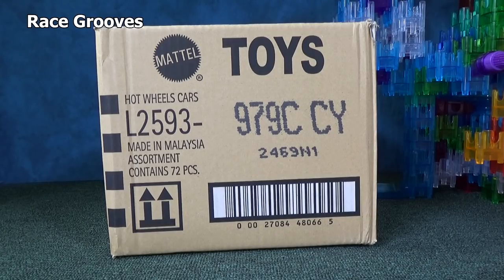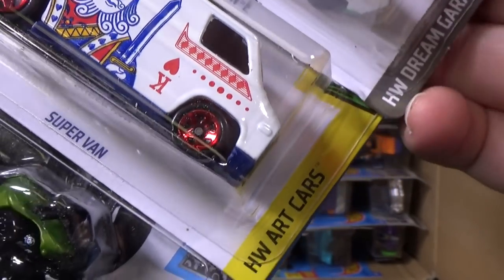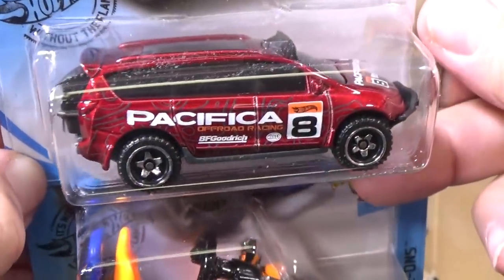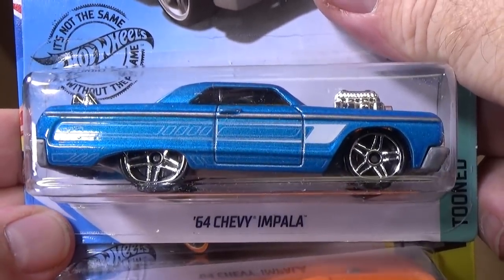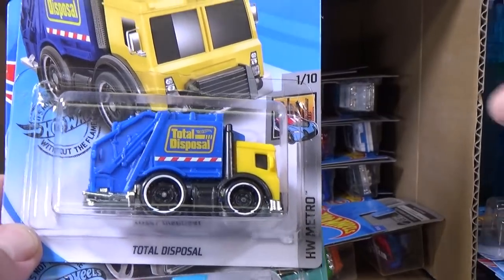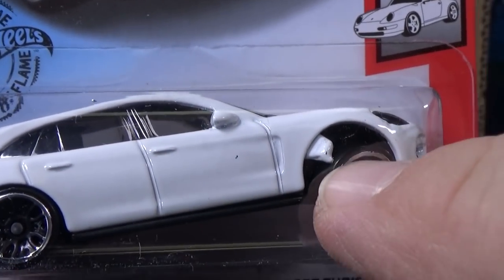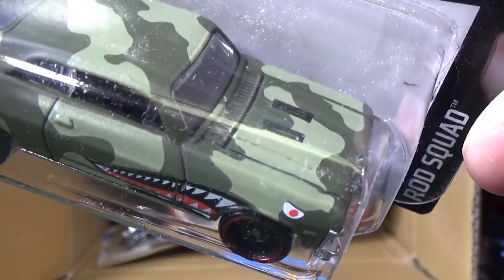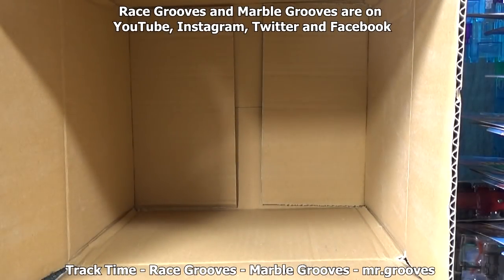2020 C Hot Wheels Case with New Models Volvo Estate and Batman Batplane 2020 Hot Wheels New Cars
2020 New Models, First appearance
Volvo 850 Estate, Batplane, Total Disposal, Rockin' Santa Sled

Treasure Hunts
Grass Chomper

2 Jet Z (Hot Wheels Legends Tour 2018 Winner)
RV There Yet

Unfortunately, one model had one of the errors that I would not ever buy if I found it in the store. (Porsche Panamera Turbo S E-Hybrid Sport Turismo).

'65 Mustang Convertible Thunderball 007
'65 Chevy Impala Tooned
'67 Jeepster Commando
'68 Dodge Dart
'68 Chevy Nova
Ford GT-40
Super Van

The cars in this case had a base code M36